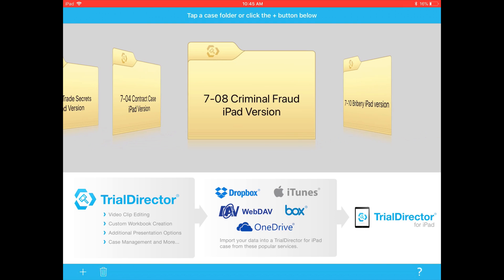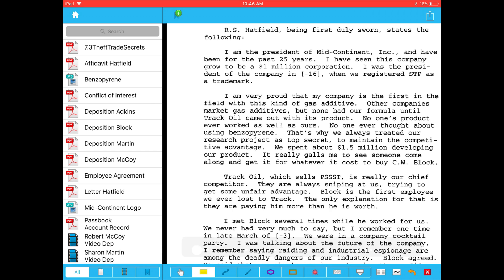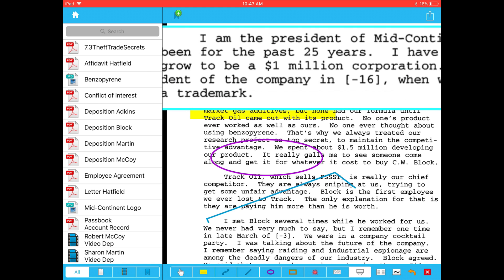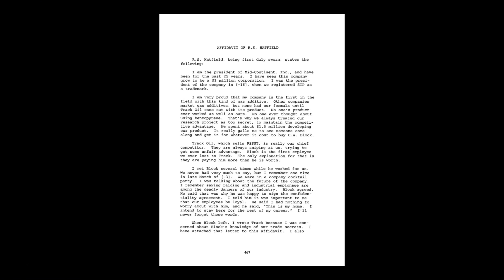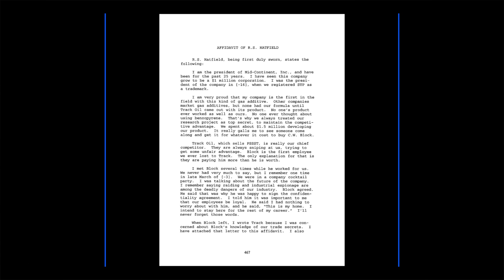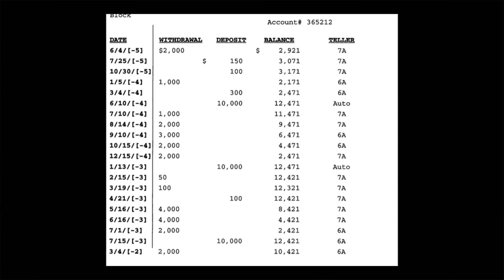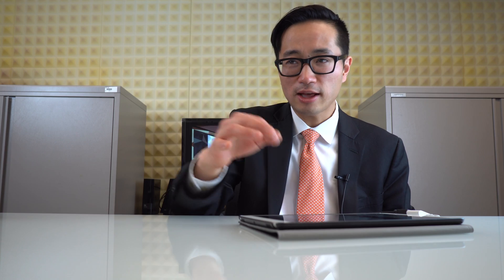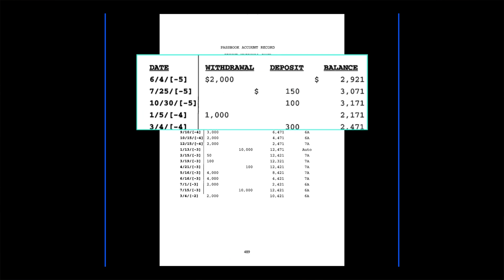TRIAL DIRECTOR FOR iPAD - you get what you pay for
Trial Director for the laptop is the most popular trial presentation software on the market for full time hot seaters, but Trial Director for iPad leaves much to be desired. I briefly go over how the app works but then also discuss the reasons why I just can not ever recommend this for anyone to use during an actual trial.

●KlyzR - Beautiful World [Bass Rebels Release]